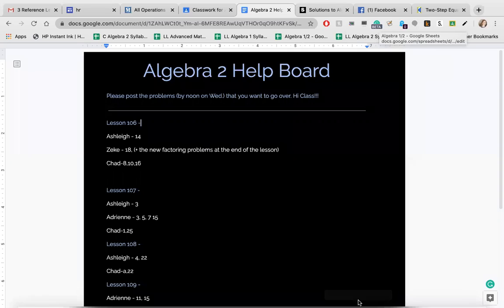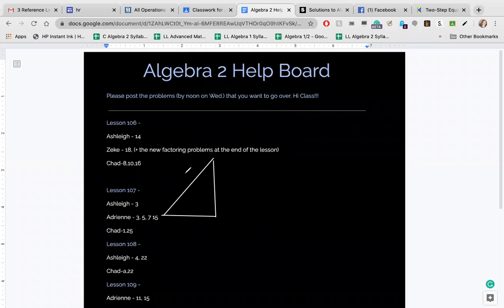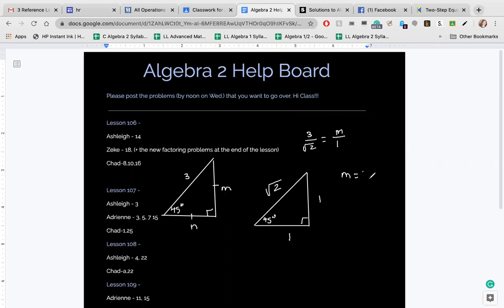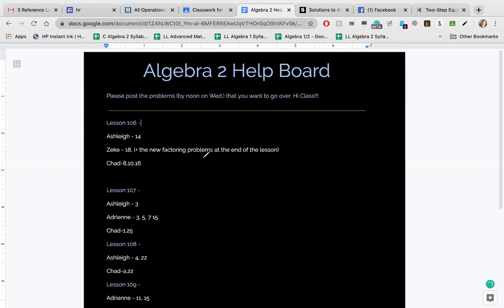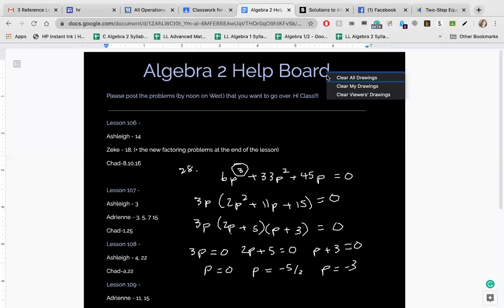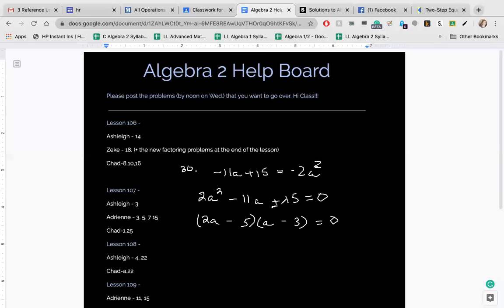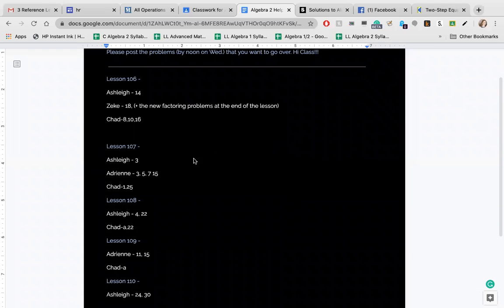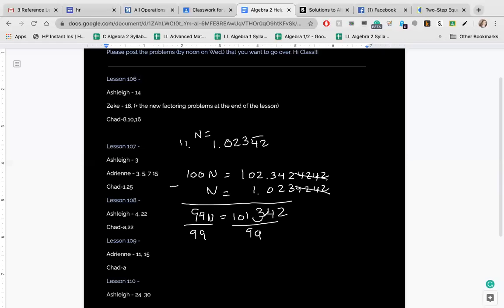Lessons 106 - 109